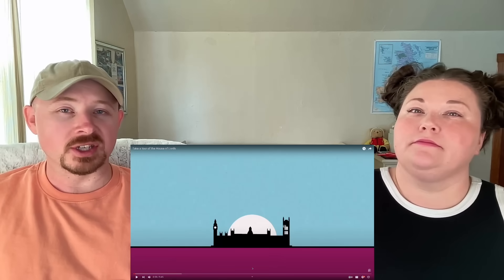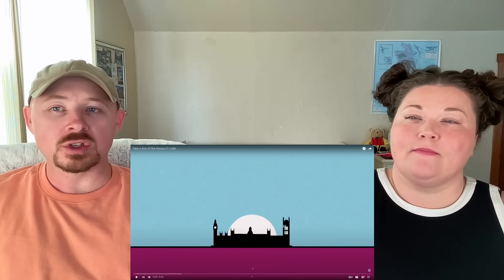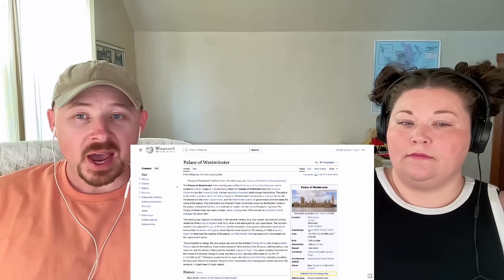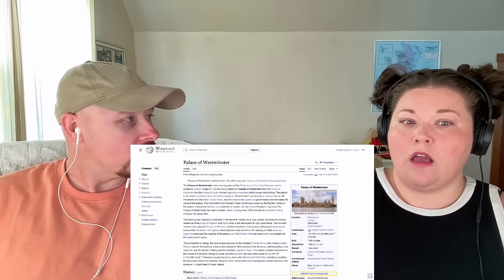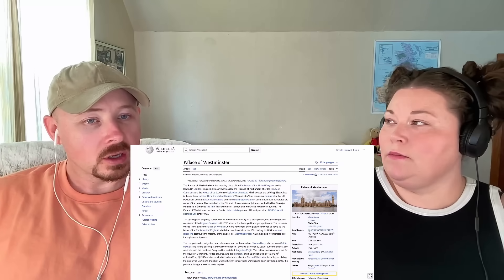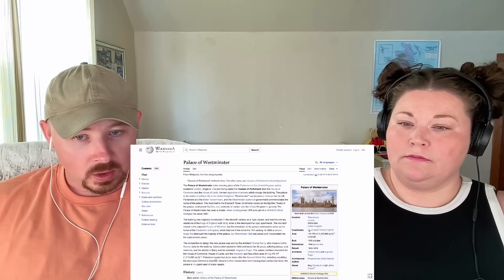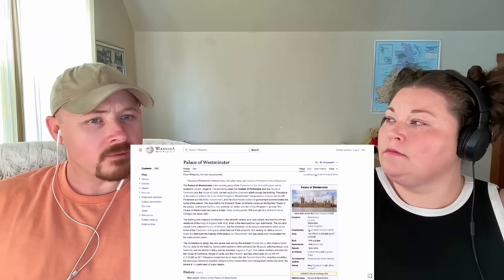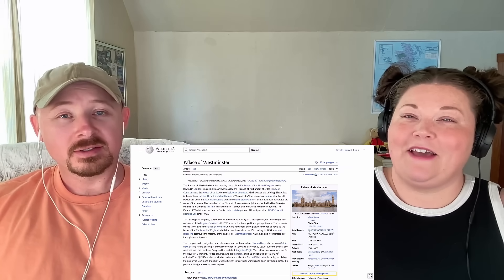Americans React: Tour of the House of Lords - Inside the UK Parliament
Reacting To My Roots
USA

In this video, we react to a tour of the House of Lords and discover what happens in this essential half of the UK Parliament. We were amazed by the stunning beauty of the House of Lords—it almost looks like a cathedral!